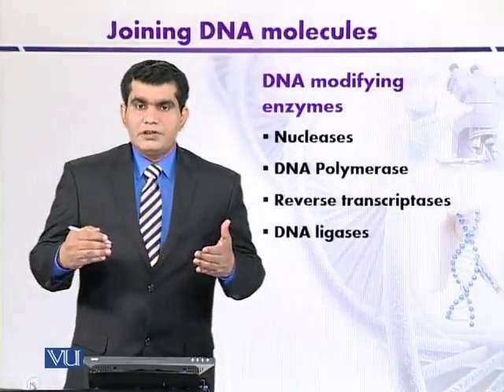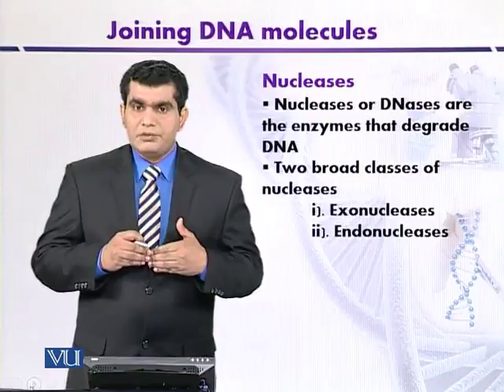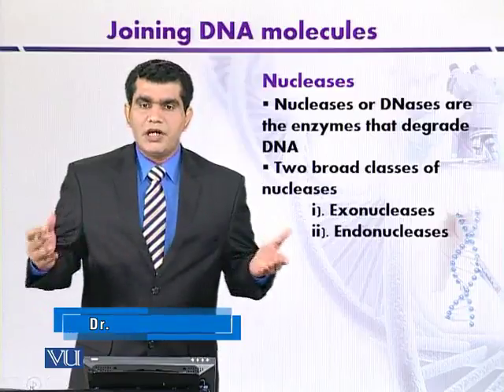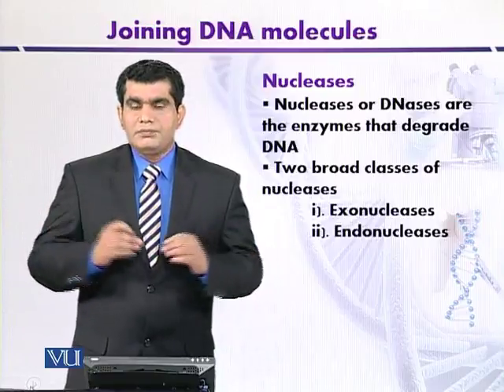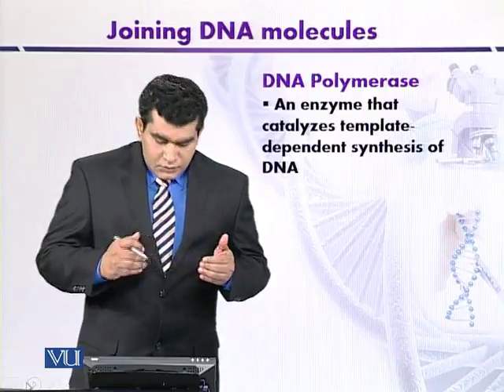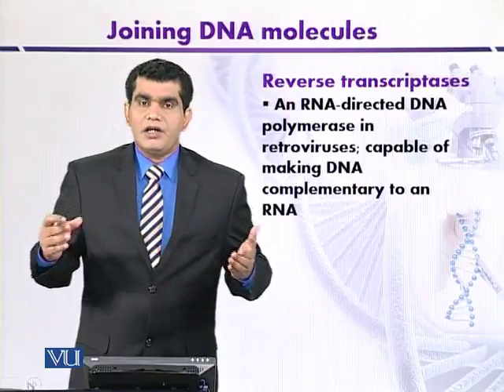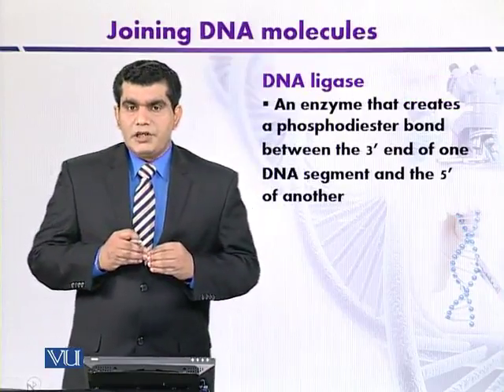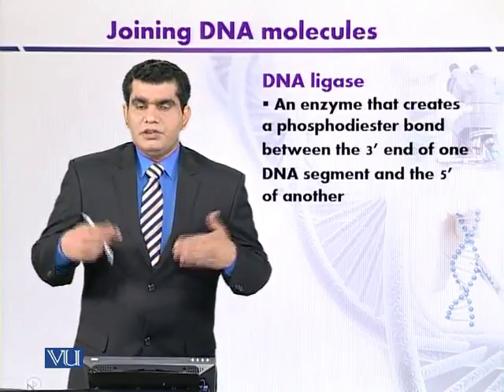BIO203 Topic040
Course Code: BIO203
Course Name: Methods in Molecular Biology
Instructor: Dr. Basharat Ali
Topic: